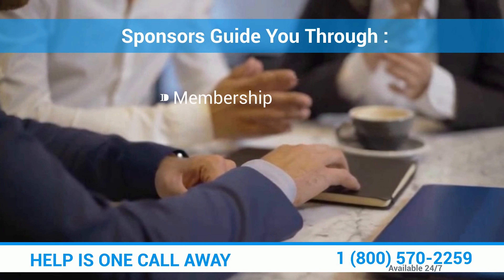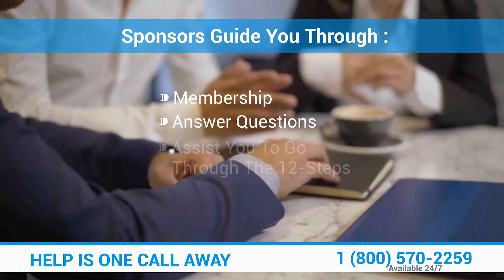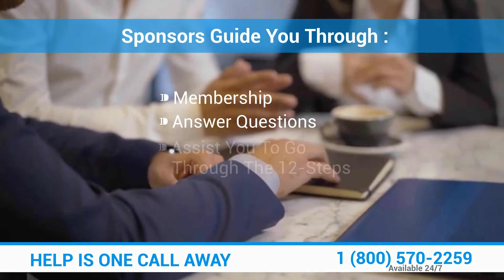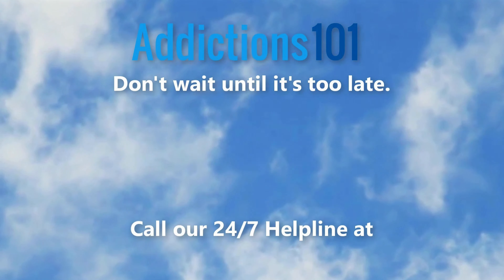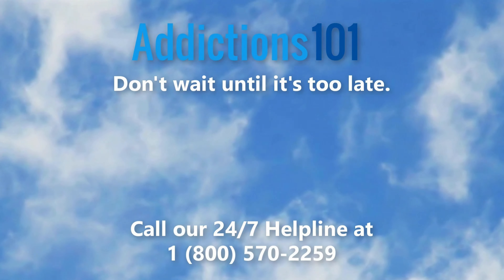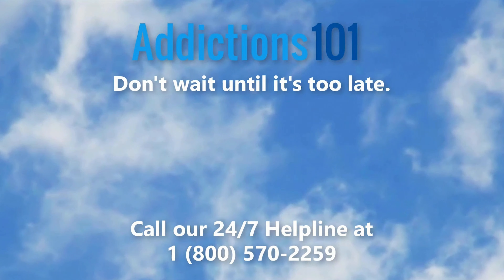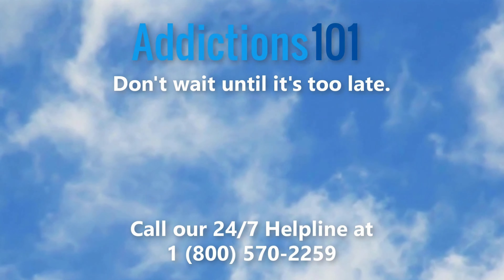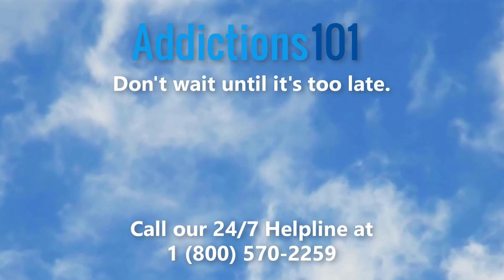What Is An Alcoholic Anonymous Sponsor?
A sponsor is an alcoholic who has made some progress in the recovery program shares that experience on a continuous, individual basis with another alcoholic who is attempting to attain or maintain sobriety through AA.

Does someone you love suffer from a drug addiction?

Don't wait until it's too late.
Call our 24/7 Helpline at 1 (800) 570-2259